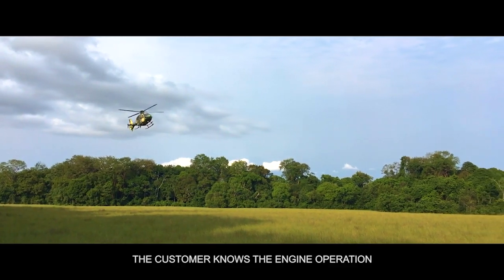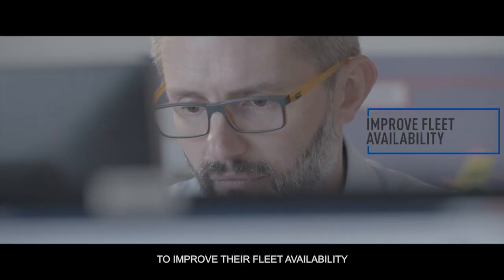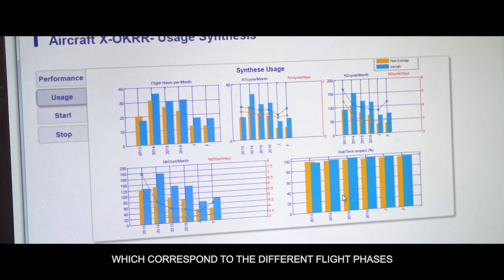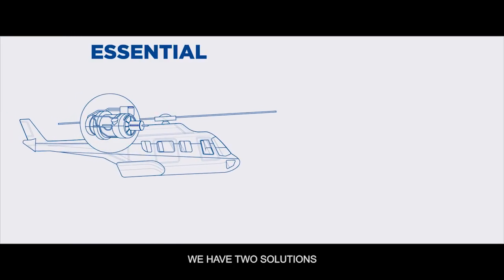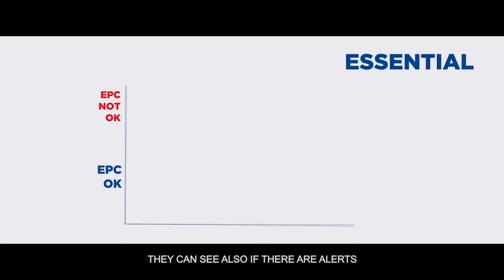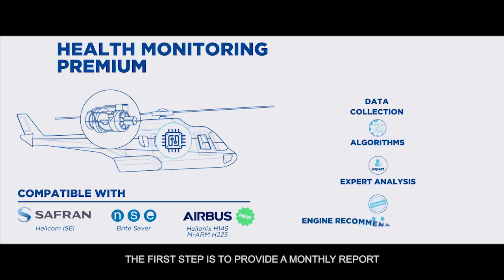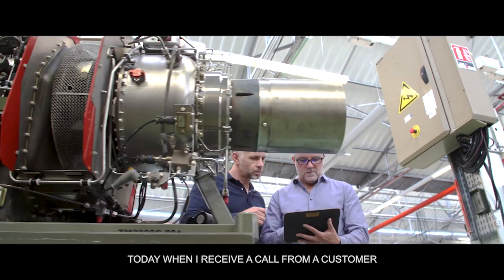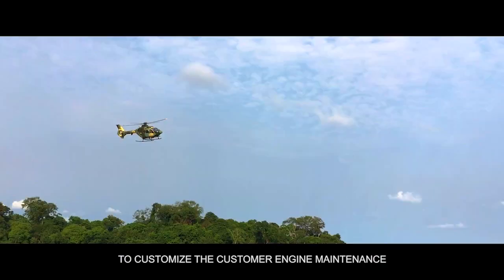Health Monitoring, the engine diagnostic expertise service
Safran customers can now increase their engine availability through Health Monitoring. Depending on the service level, customers can either be autonomous or may benefit from Safran experts recommendations. This expertise allows customers to prevent future engine removals by carrying out the appropriate maintenance tasks. They will also advise them on how to operate and maintain the engines to improve their use.